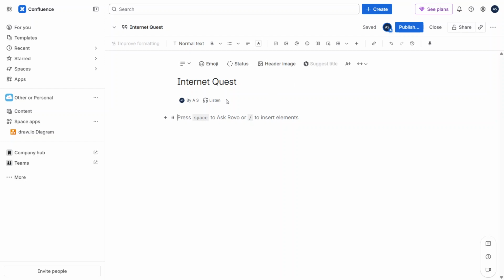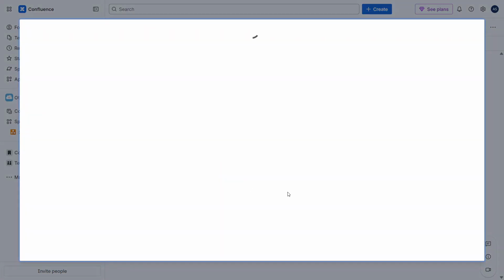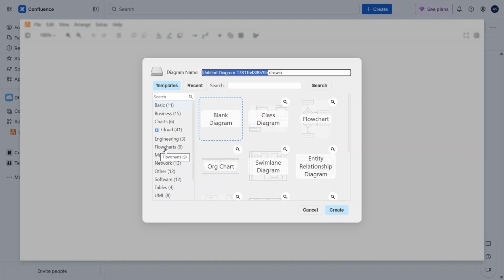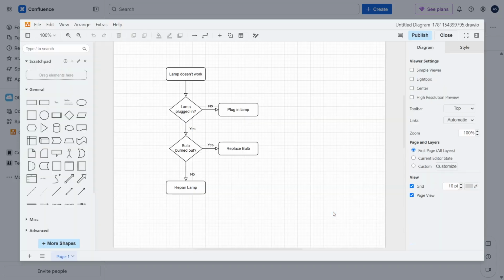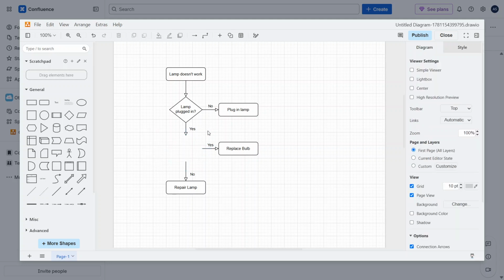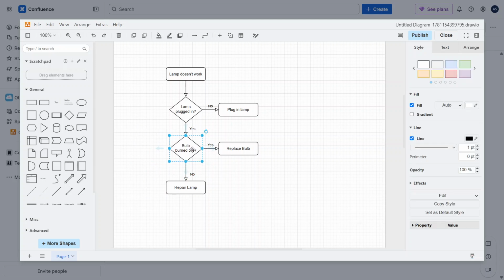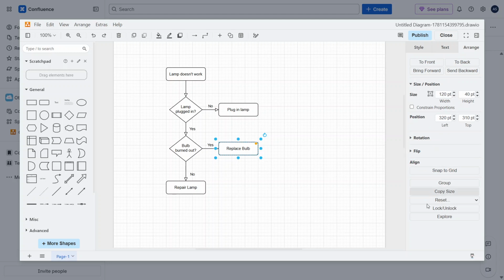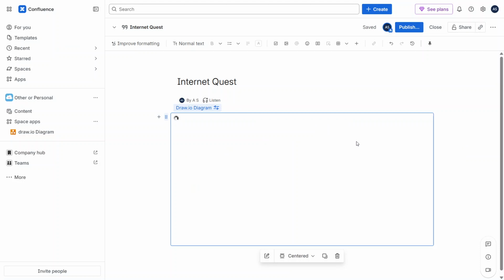How to Create Flowcharts in Confluence with Draw.io (2026) | Step-by-Step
Learn how to create flowcharts in Confluence with draw.io using the most current method available. In this tutorial, you'll see exactly how to install and launch the draw.io app inside Confluence, set up a new diagram, and build a clean flowchart using shapes, connectors, and labels. We'll also cover how to embed and publish the diagram so your team can view it directly on any Confluence page. This approach works with both Confluence Cloud and Data Center. Whether you're documenting a process, mapping a workflow, or building a system overview, this is the updated method that works right now. Follow along and have your flowchart live in minutes.